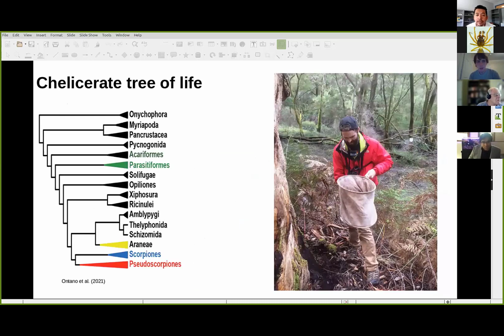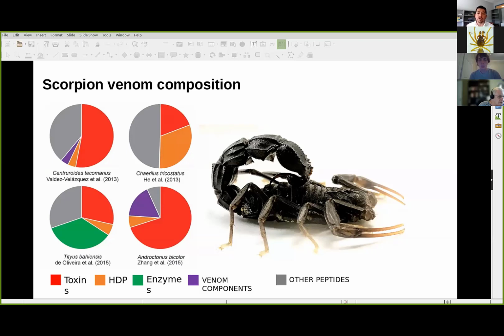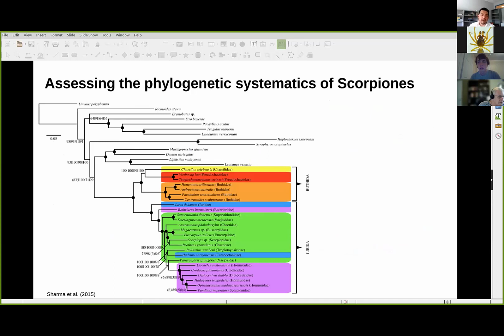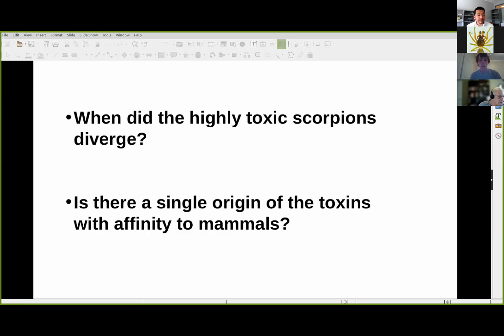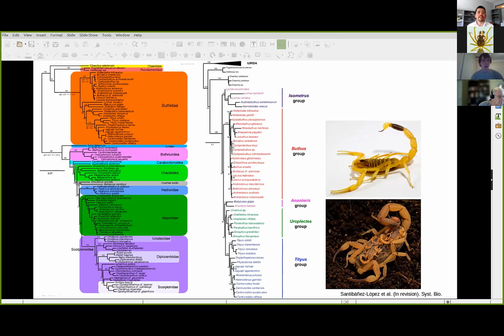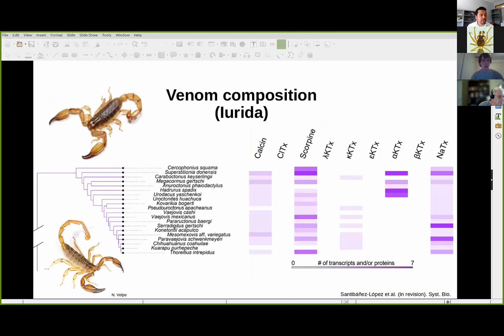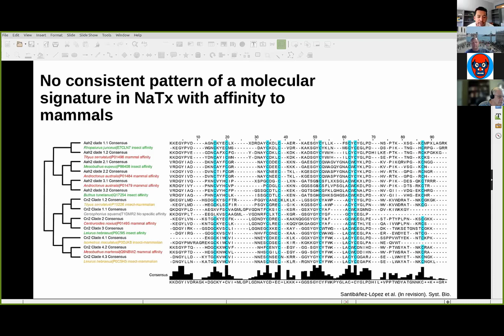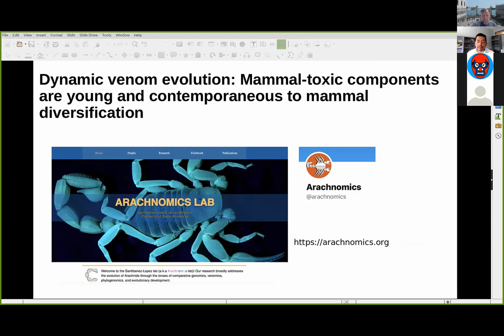Molecular Evolution or Evo Devo 3: Carlos Santibanez-Lopez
Phylogenomic analysis of 100 scorpion venom gland transcriptomes reveals the origins of toxicity.